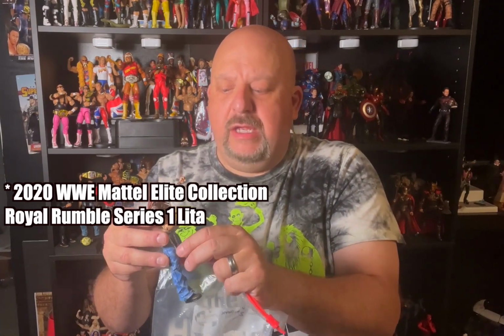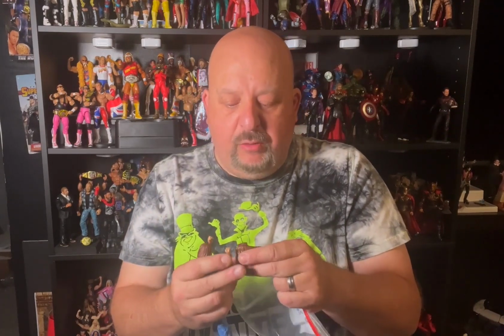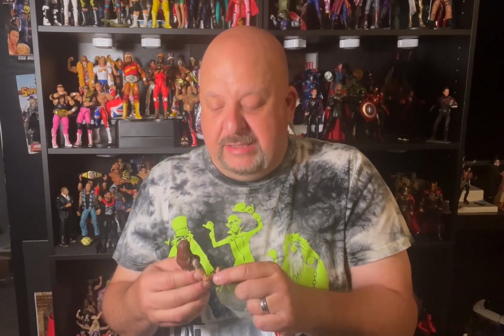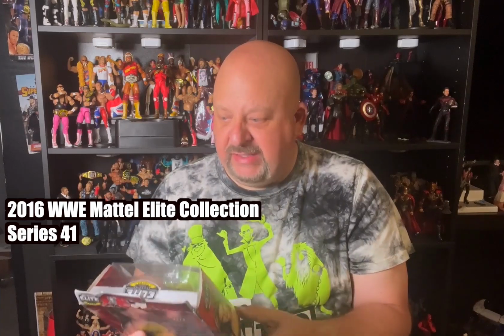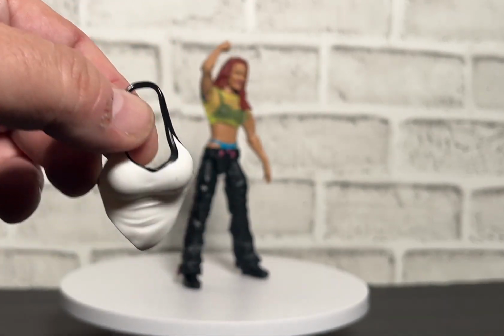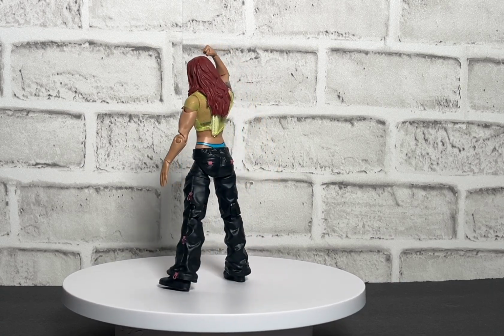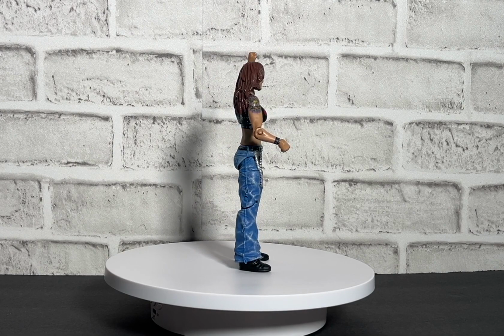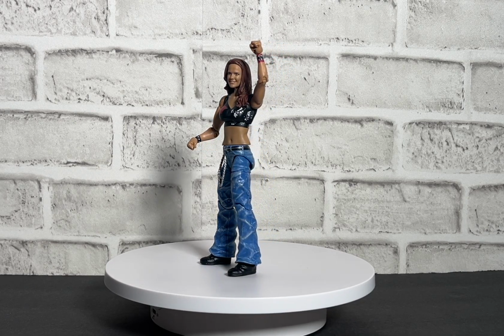WWE Mattel Elite RETRO Lita Action Figures Review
Thanks for tuning into the channel. This video showcases two figures that are new to me, but are older Mattel Elites.

I recorded this video totally forgetting that there are new Monday Night Wars and a Main Event (basic) of Lita that are just now hitting the market. I am still holding out for an Ultimate Edition Attitude Era Lita and (hopefully) a Rated R era Lita.

I have a lot of fun content on here, it is not all action figure reviews. I have vacation videos and the occasional concert footage from shows I go to.

Please comment what figures you hope get released in the coming years.